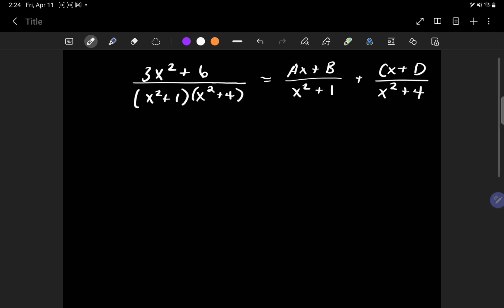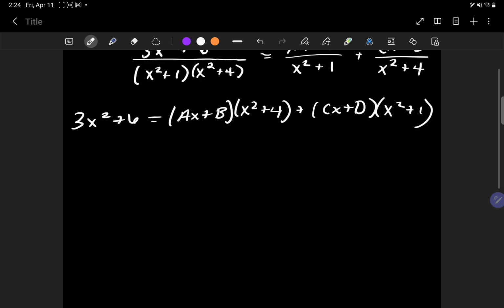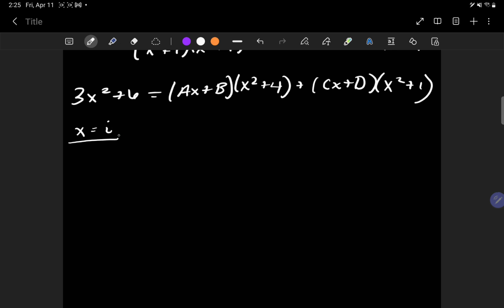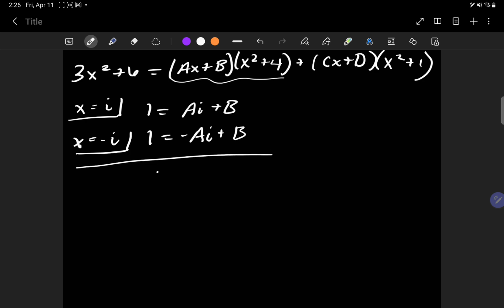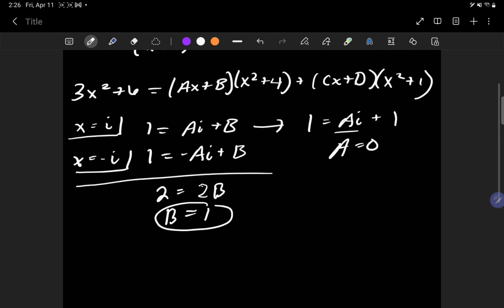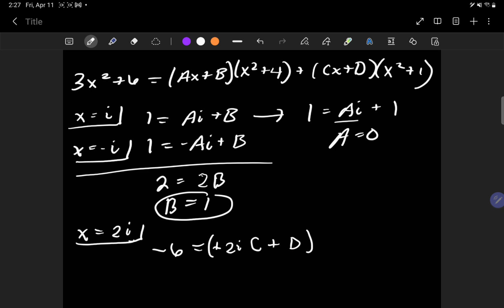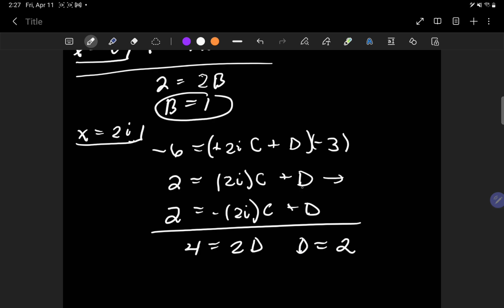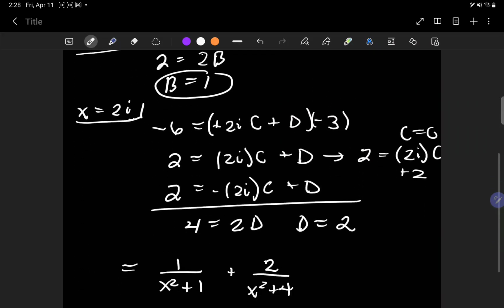Collab Session 5: Partial Fractions pt. 3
In this video, we discuss the process of partial fractions step by step!

📌 Want us to solve YOUR math problems? Submit your questions using our Problem Submission Form and we might feature them in a future video!